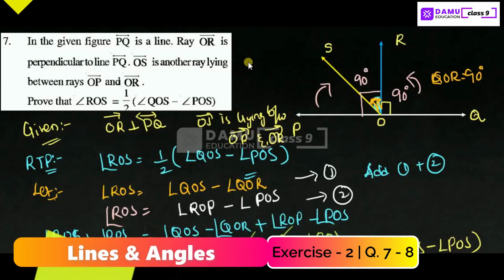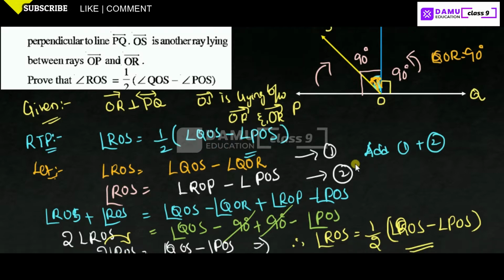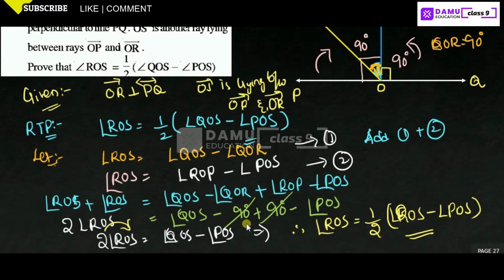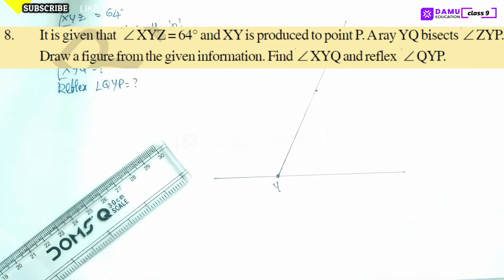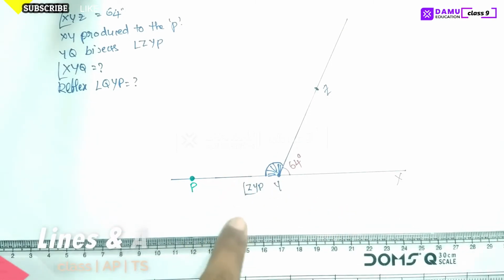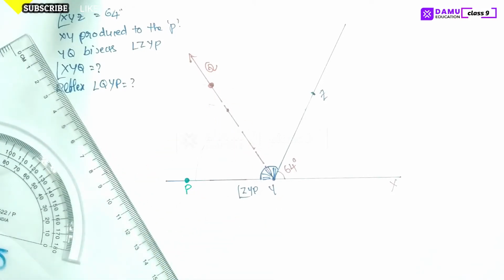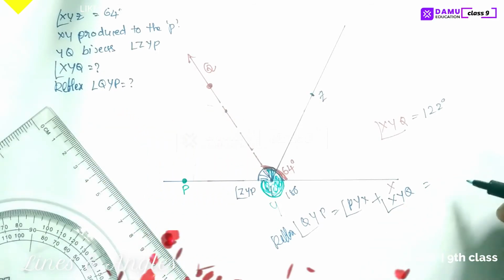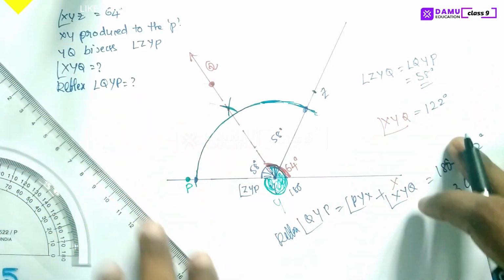Lines & Angles AnglesLines | Ex 2 Q 7-8 | 9th Class Math Answers | LinesandAngles | Damu Education